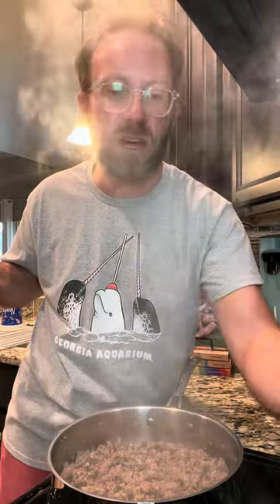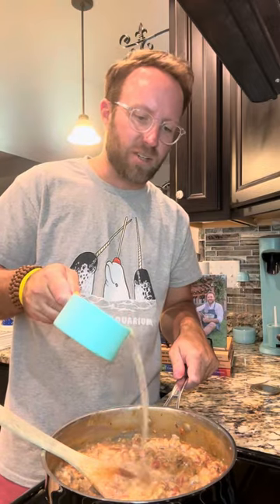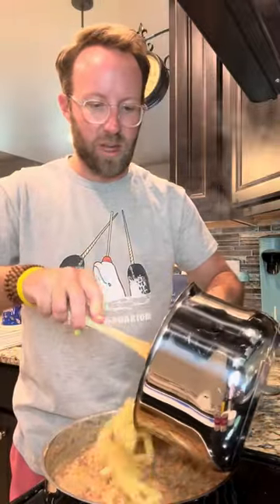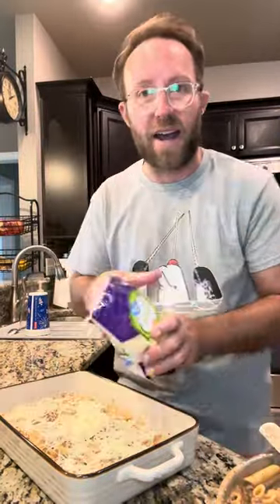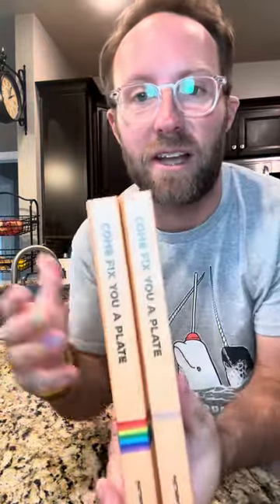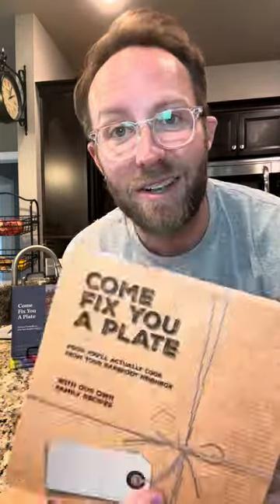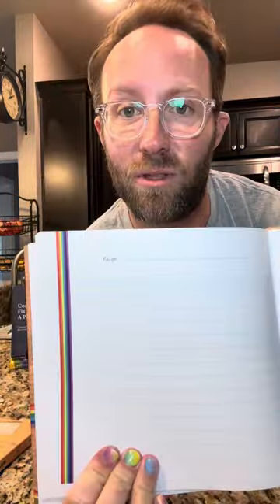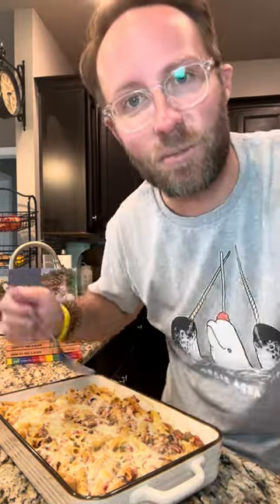Day 33 of the Come Fix You A Plate cook along